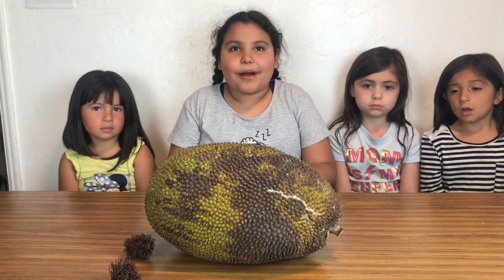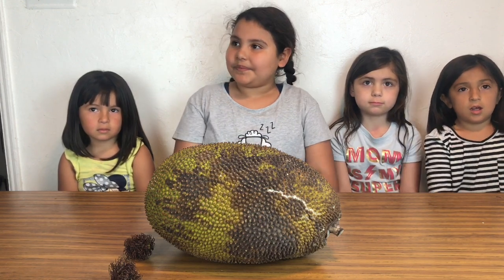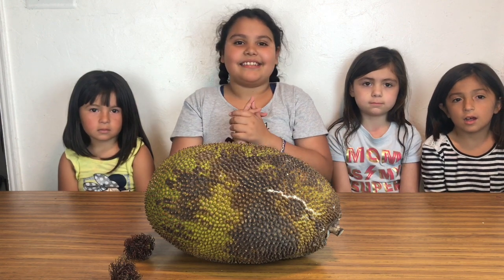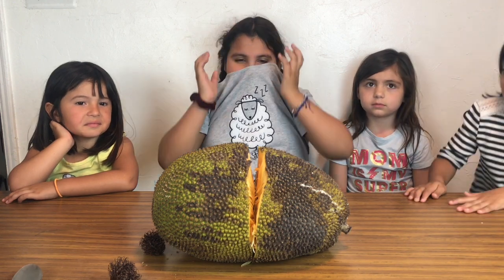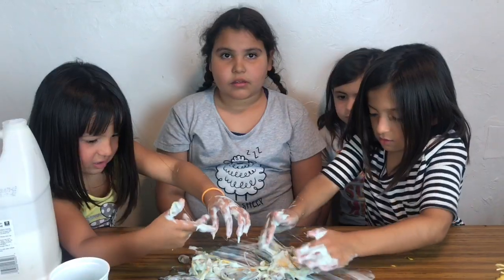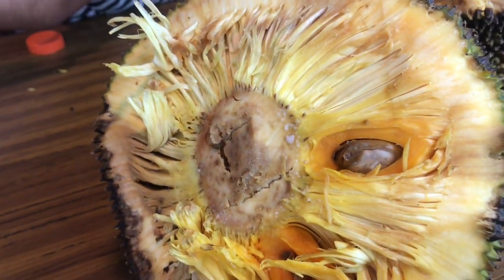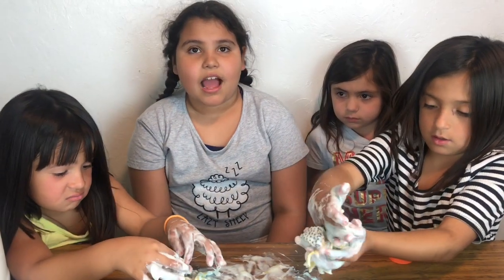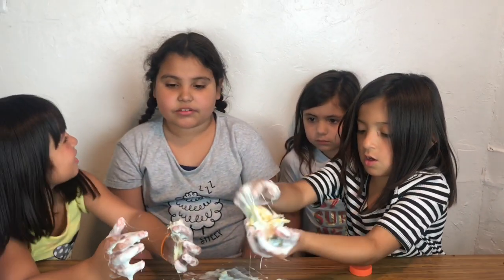Making SLIME With The UGLIEST FRUIT!!!!!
HEY YOU GUYS HOPE YOU ENJOY THE VIDEO!